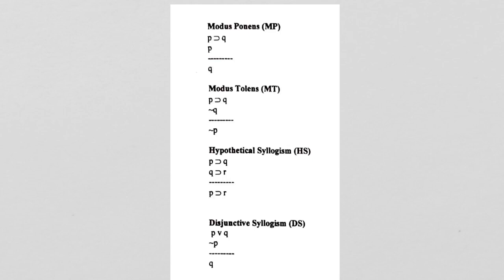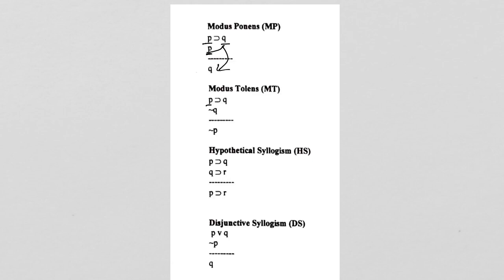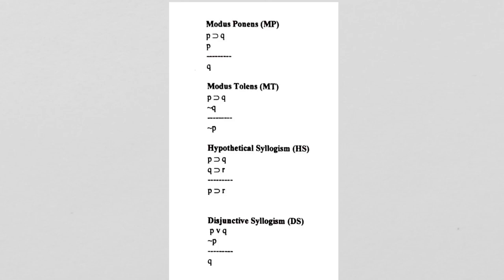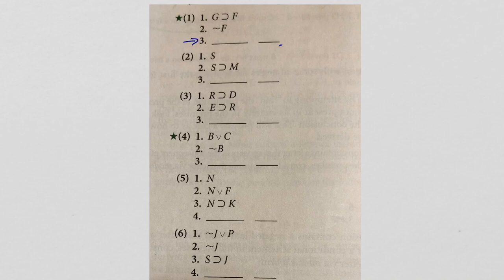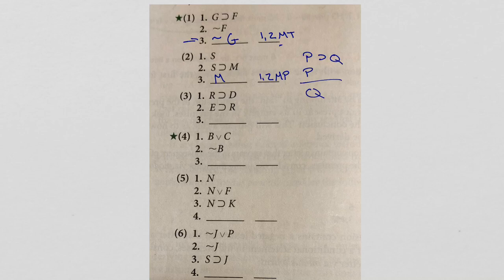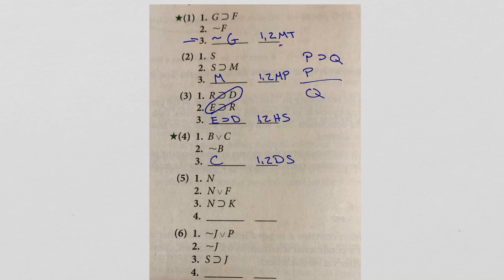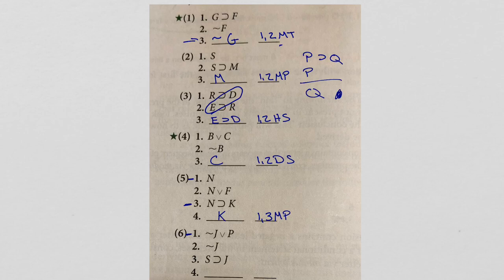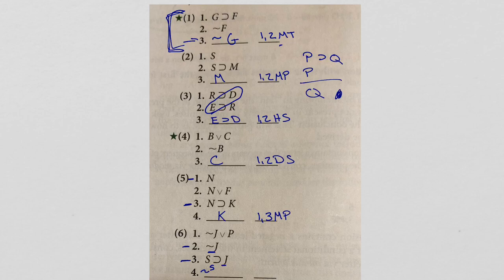Section 7.1 Video Lecture Part I